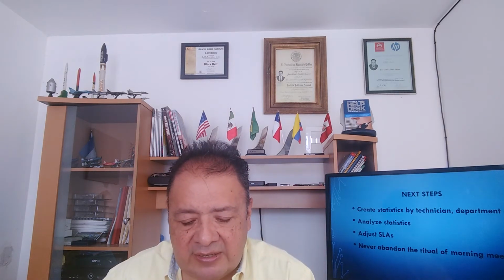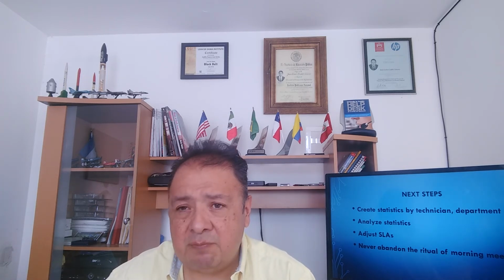Help Desk Best Practices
How to implement Help Desk Best Practices, I explain inexpensive tools to setup a Help Desk function. I expalin the Basic Help Desk reports to measure the Help Desk function on IT. I explain the importance  of the ritual of the daily Help Desk meeting.

Give "like" to this video and recommend it

Juan Carlos Cedillo Tenorio